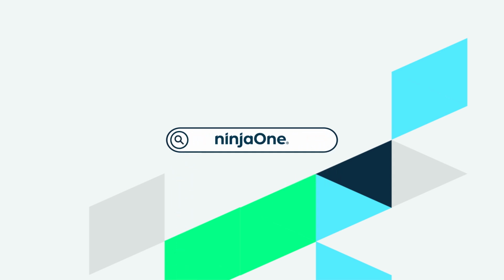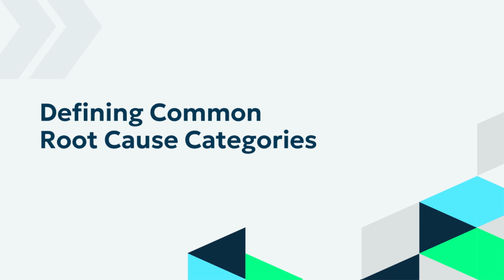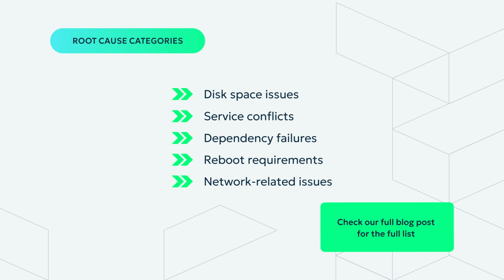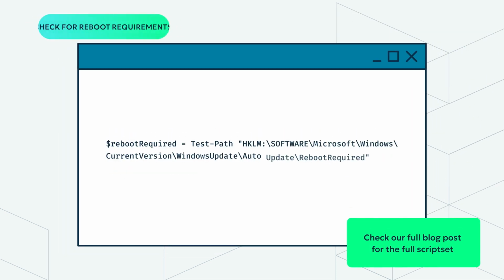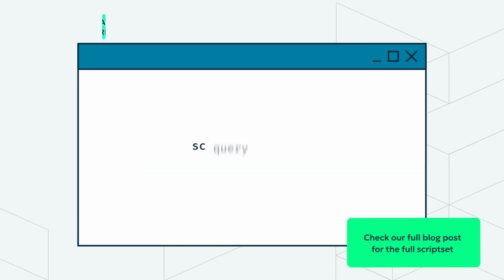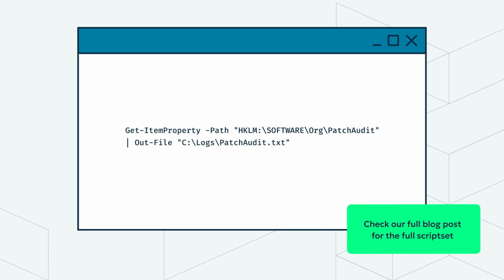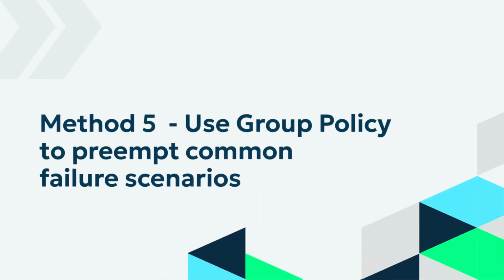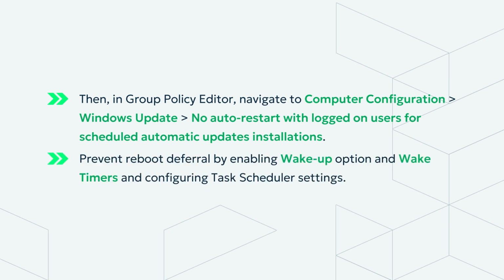How to Report on Patch Failure Root Causes Without a Dedicated Analytics Tool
An essential part of patch management is identifying and reporting the root causes of a failed patch deployment. This video shows users how to report on one without a third-party analytics tool.

Read the full blog on How to Report on Patch Failure Root Causes Without Third-party Tools | NinjaOne

Chapters:
00:00 Introduction
00:28 The Importance of Reporting Patch Failure
01:06 Defining Common Root Cause Categories
01:43 5 Methods to Report on Patch Failure Root Causes
04:35 Conclusion

This video highlights the key steps for completing the process.

For full, detailed instructions, please refer to the linked blog post in the
description. We always welcome feedback and discussion!

If you have questions, suggestions, or ideas for future videos,